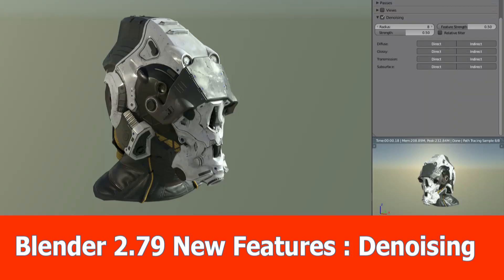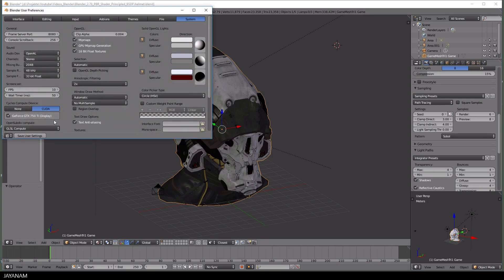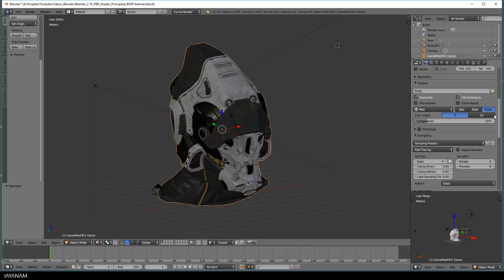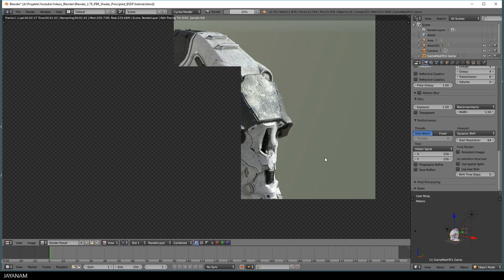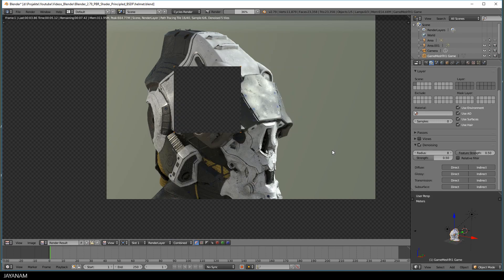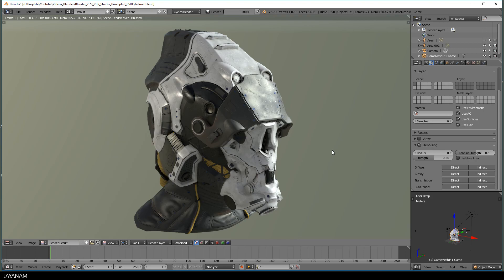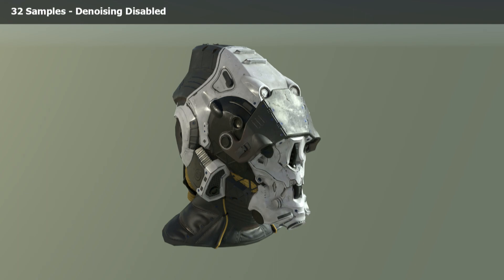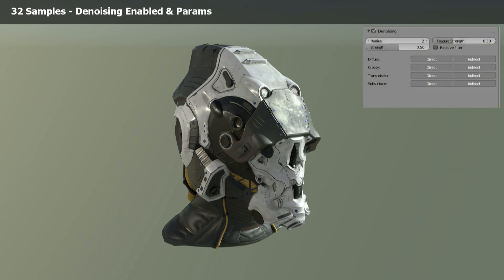Blender 2.79 New Features : Denoising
This is a video about the new feature Denoising of Blender 2.79. I use the second Release candidate of Blender 2.79 which seems to be quite stable.

I show the difference in rednering with low sample rates with denoising enabled and disabled and I also played with the settings for radius and feature strength.